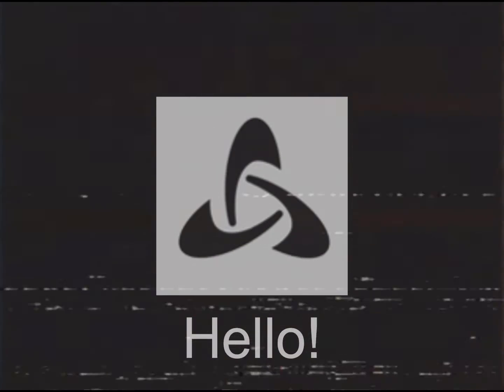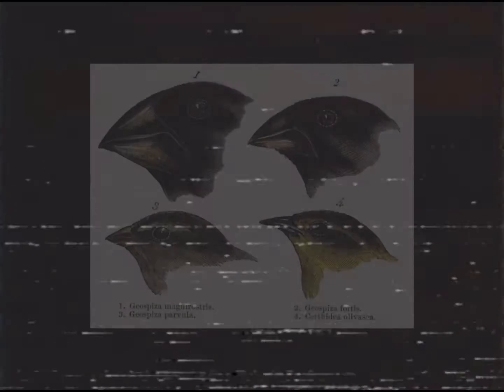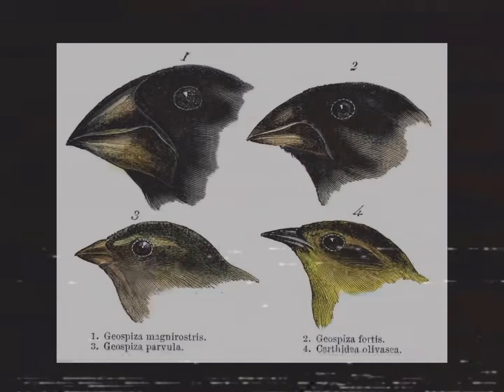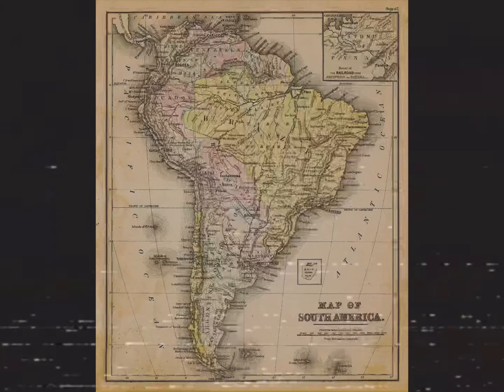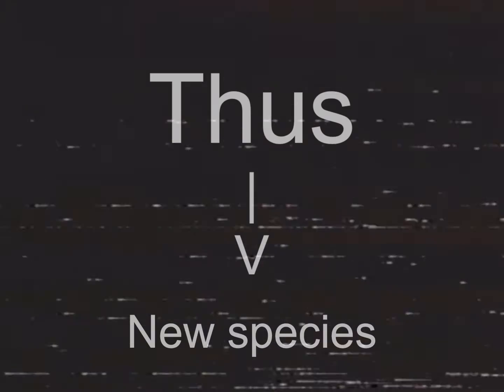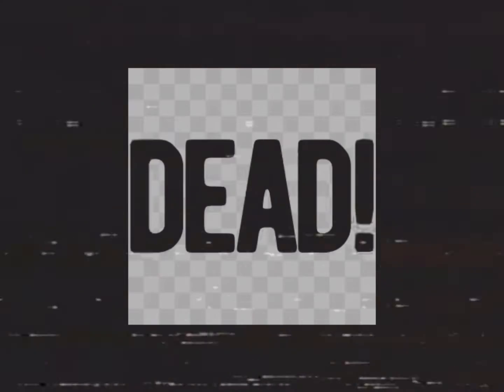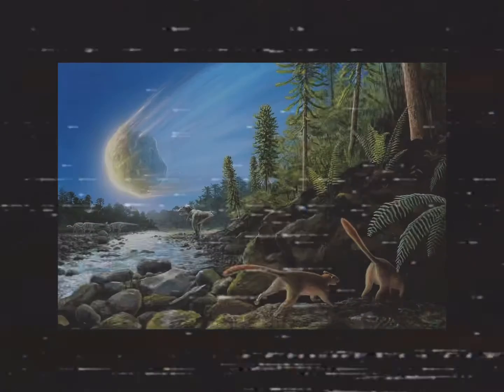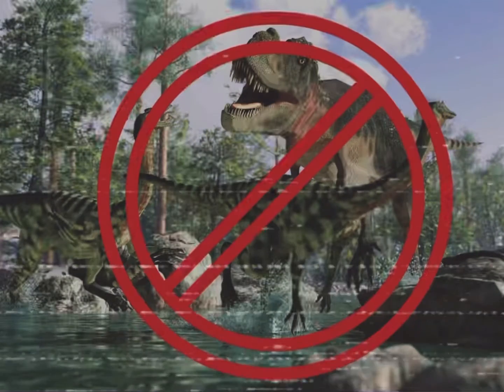Another school project